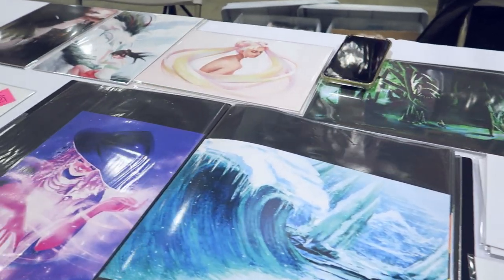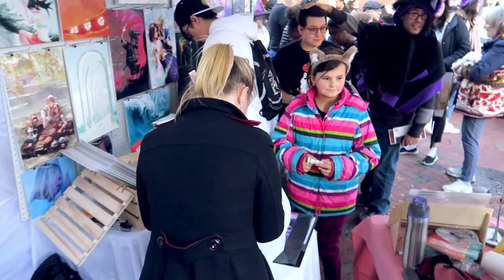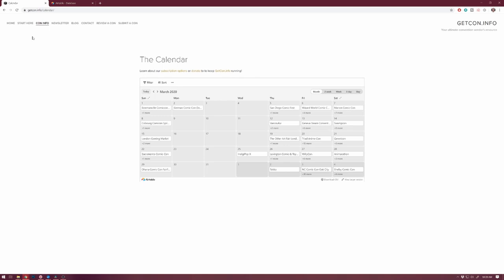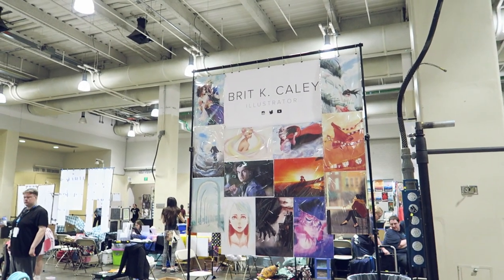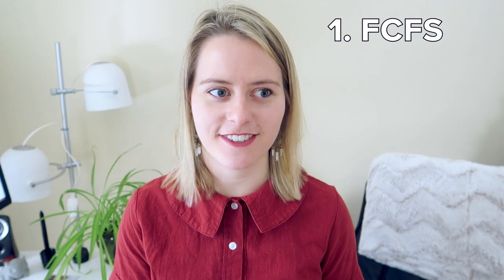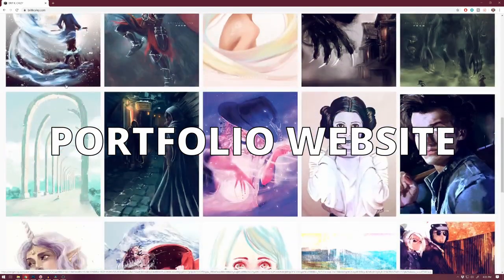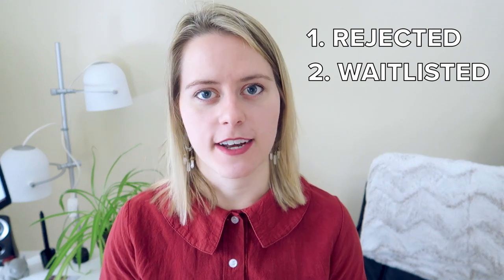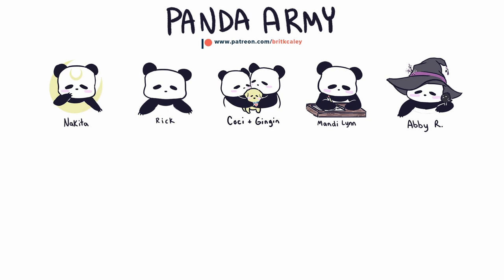Artist Alley Tutorial part 1: APPLICATION TIPS TO GET YOU IN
Artist Alley Tutorial part 1: APPLICATION TIPS TO GET YOU IN // I get a lot of questions about how I started selling in artist alleys and thought I'd share some tips and tricks! My first time selling at a convention was in 2016 and boy was I a nervous wreck! It’s scary when you’re first starting out so I hope this video helps ease your mind. This video goes over your product, the right show for you, applying for a table and the different kind of application results you can get.

Hi, I'm Brit! A freelance illustrator living in the greater Boston area. I love to paint, make videos and squeal over baby pandas.

Say hi?